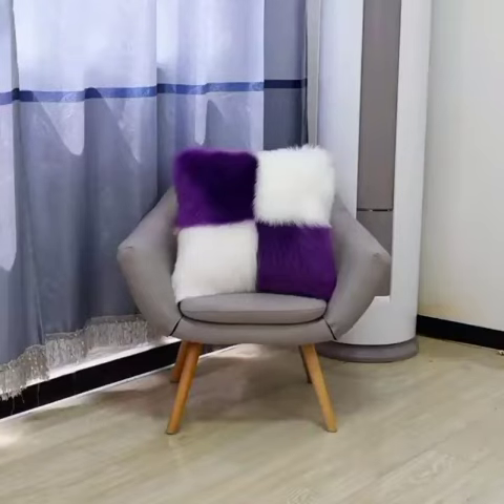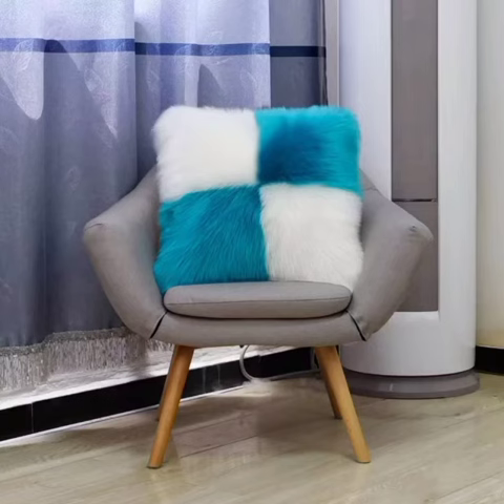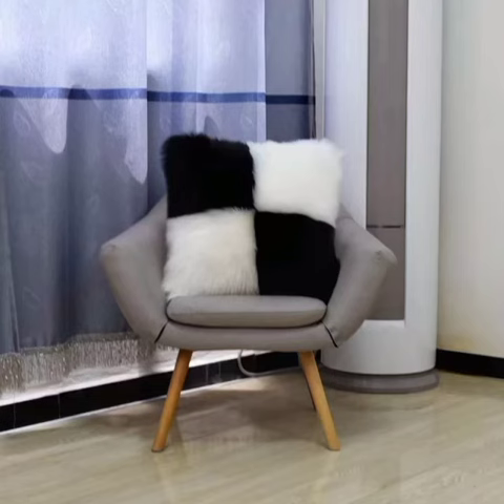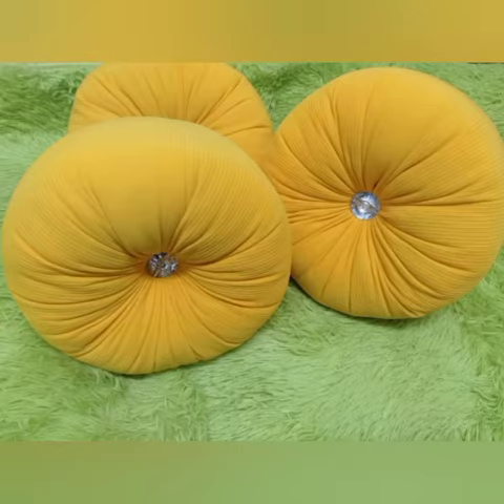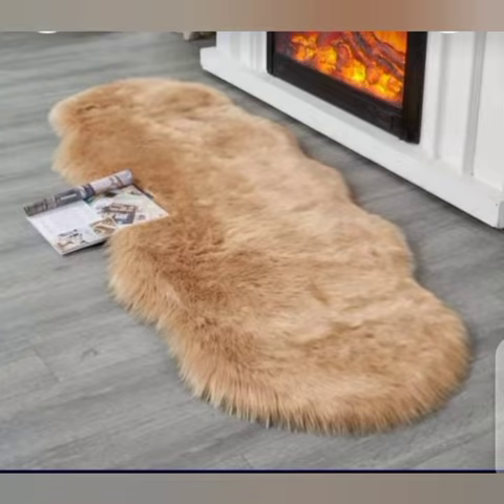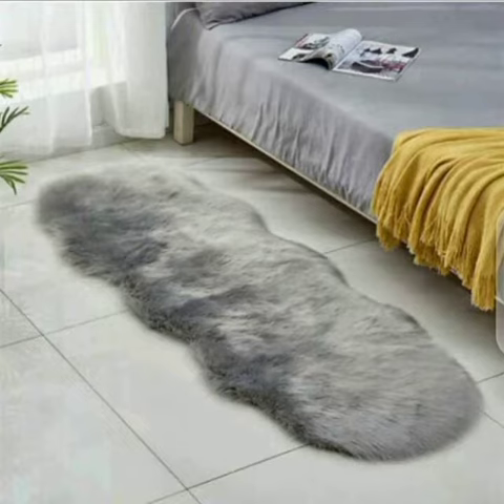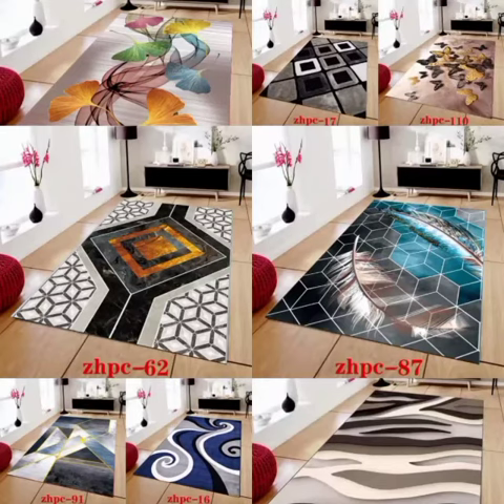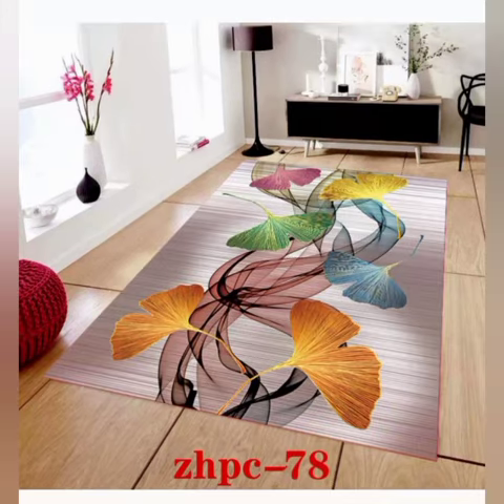Throw pillows#How to blend throw pillows and mats Fux fur best throw pillow covers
The very  best throw pillow covers you can have and how to  blend them  with the mats and 3d carpets,,